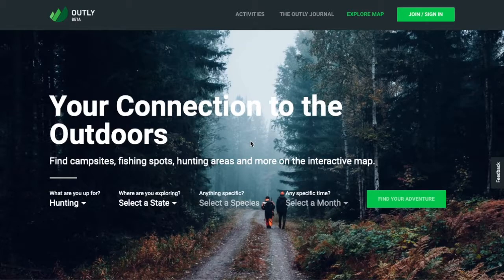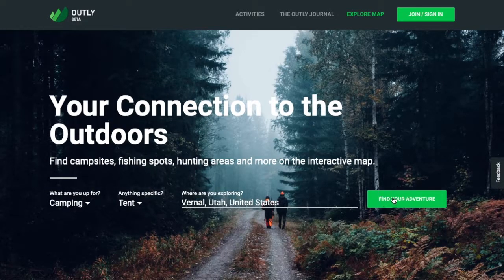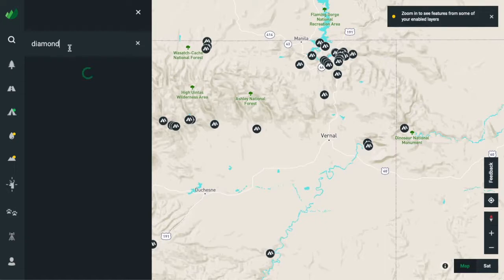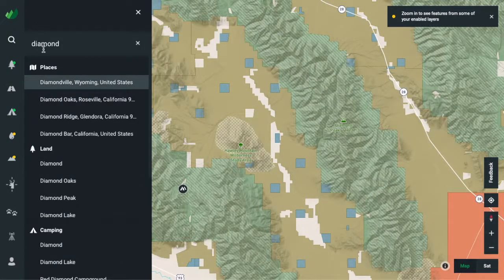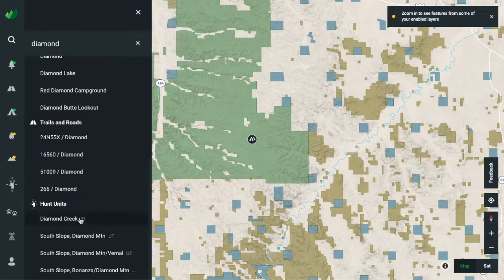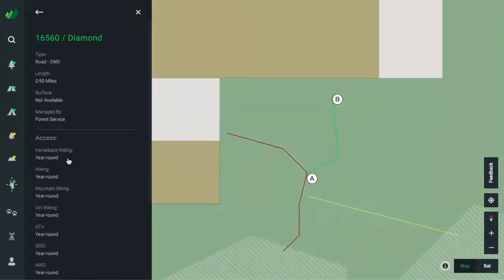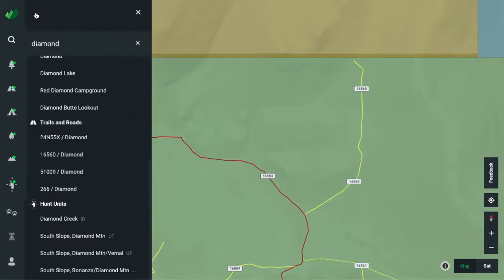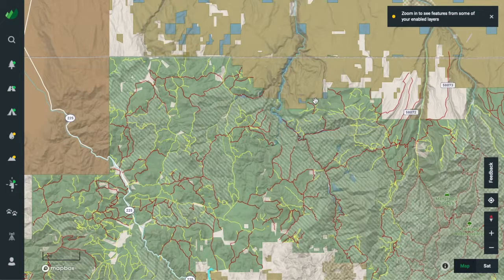Outly Map Search Tutorial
This video provides a quick overview of the advanced search feature on the Outly map.